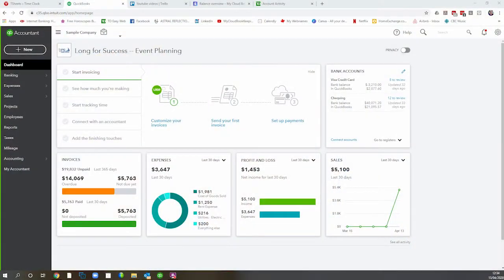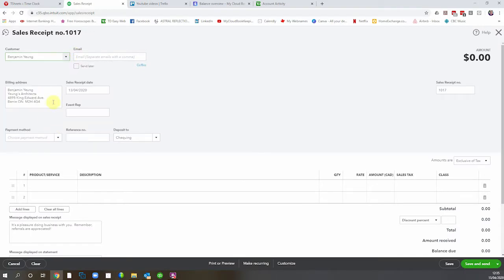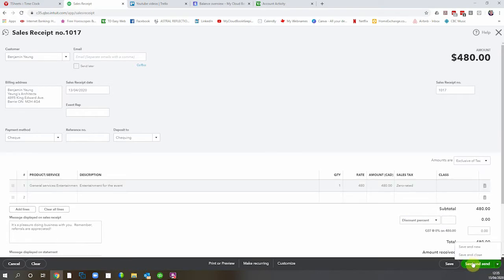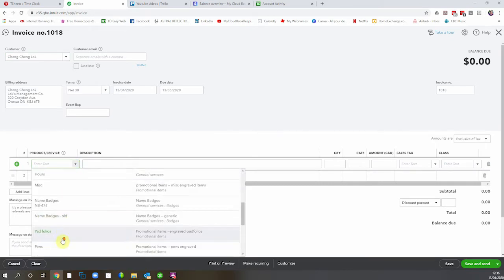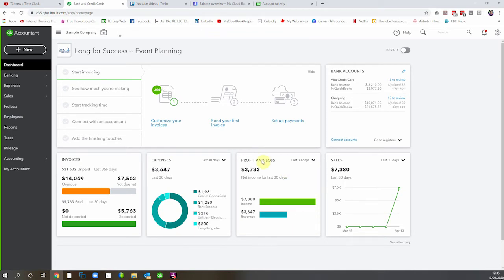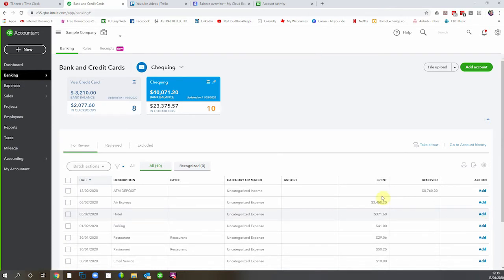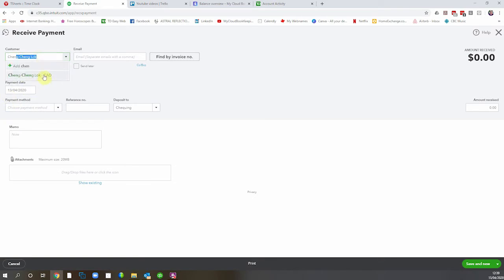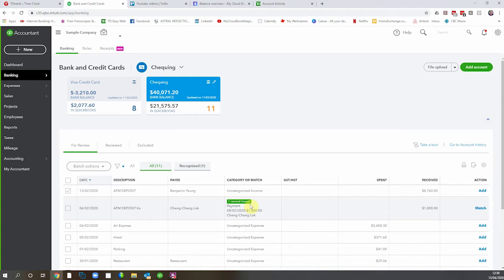How to Match Bank Deposit Transactions in QuickBooks Online (Avoid Duplicate Entries)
One of the most common QuickBooks errors is duplicate transactions caused by mismatched deposits.

In this video, I’ll show you exactly how to record sales and deposits, and how to match those deposits to invoices using the QuickBooks Online bank feed. Following these steps will help you avoid double entries and keep your books clean.

What You’ll Learn:
 • How to record customer payments and sales
 • Matching deposits to invoices in the bank feed
 • How to avoid creating duplicate transactions